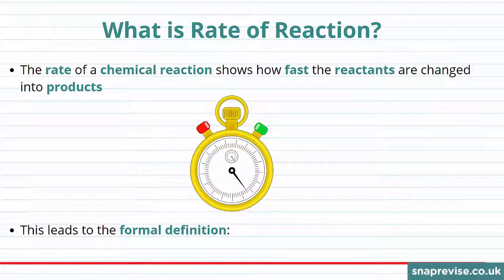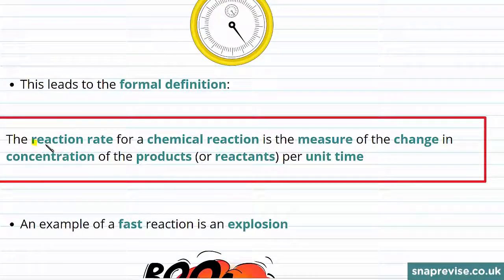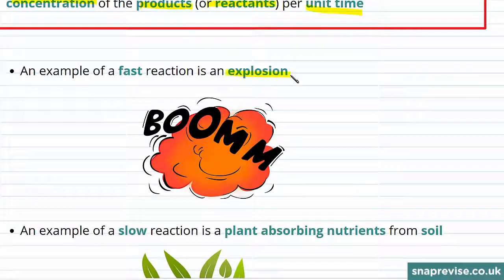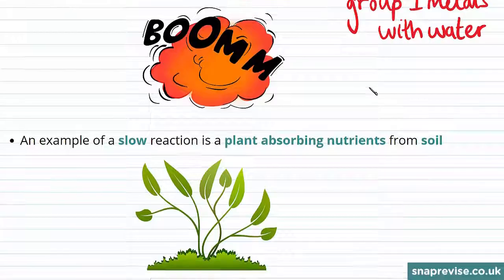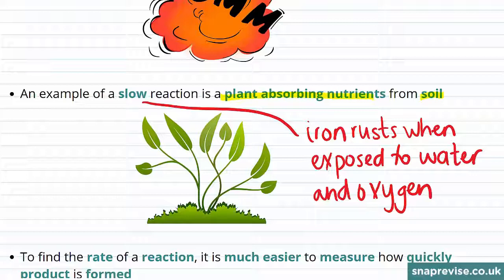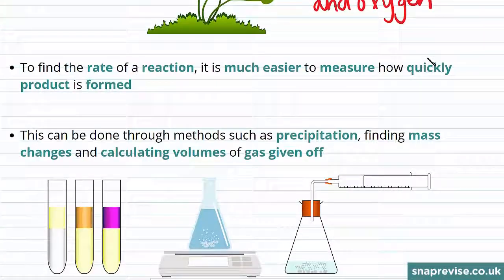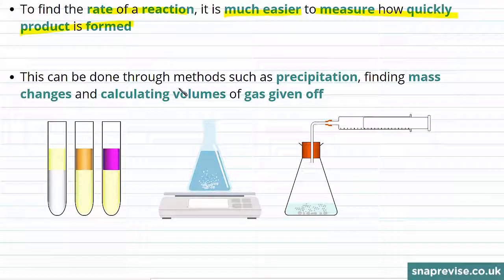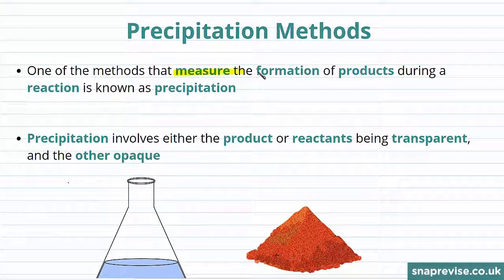Rates of Reaction | 9-1 GCSE Chemistry | OCR, AQA, Edexcel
to unlock the full series of GCSE Biology & Combined Science videos created by A* students for the new 9-1 OCR, AQA and Edexcel specifications.

This video will cover Rates of Reaction